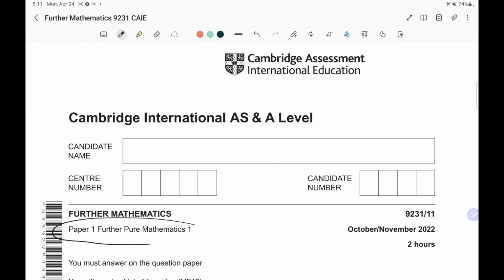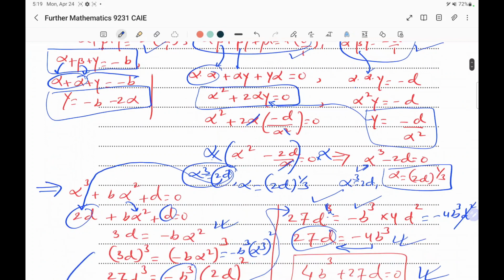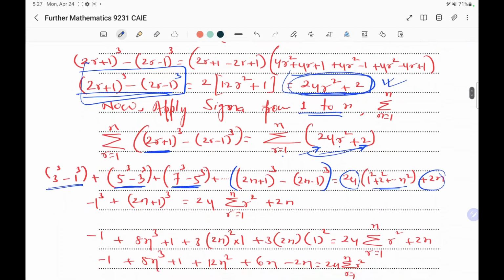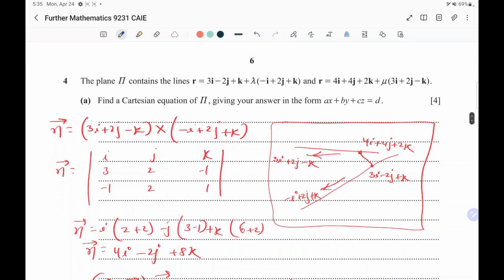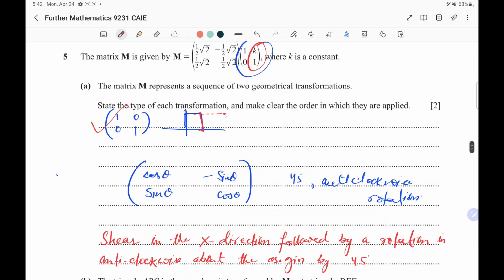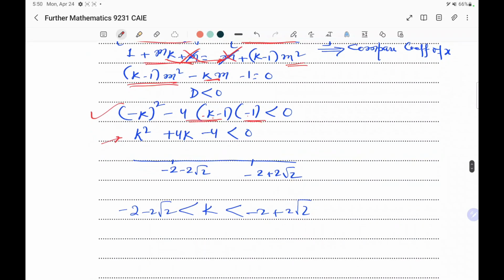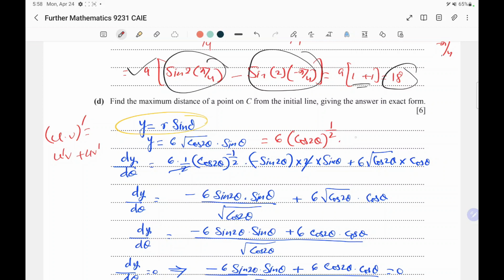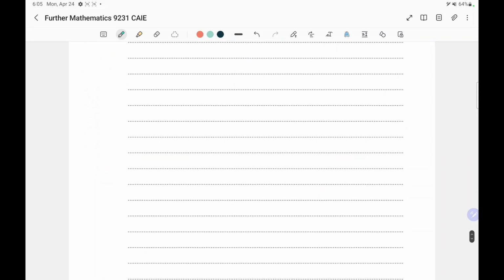FURTHER MATHEMATICS| AS & A LEVEL | YEAR 11,YEAR 12,YEAR 13 |2022 | IGCSE |CAIE|EDEXCEL | CAMBRIDGE